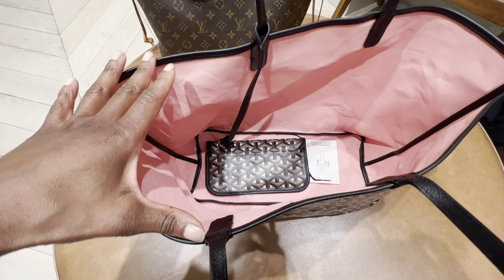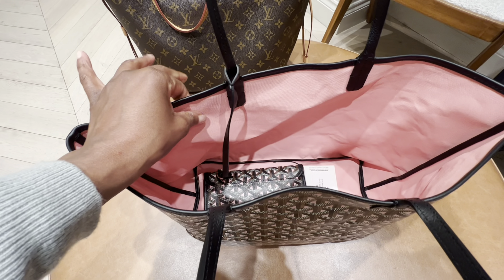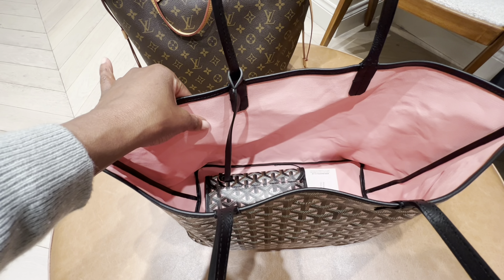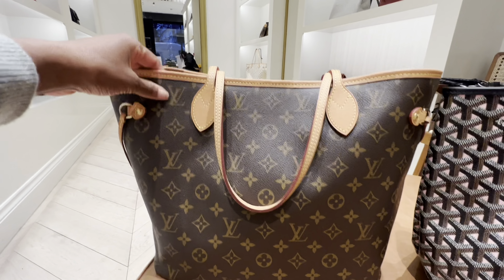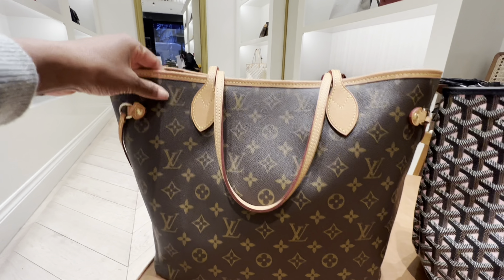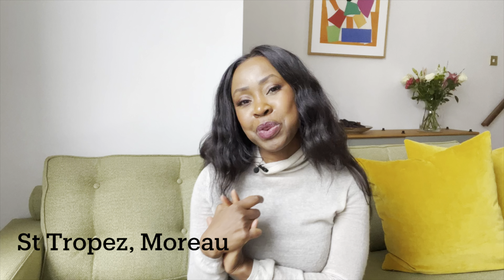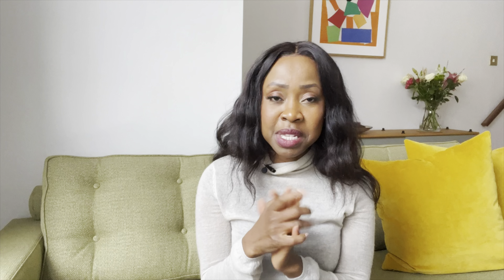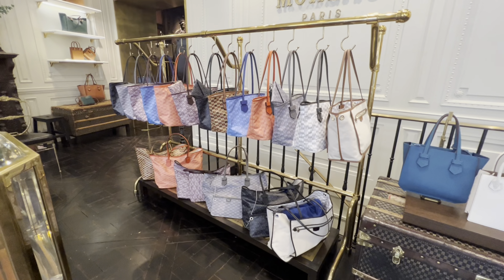Wonderful totes - Fauré le page, Delage, Moynat, Moreau, Pinel et Pinel, Le Tanneur | Anesu Sagonda